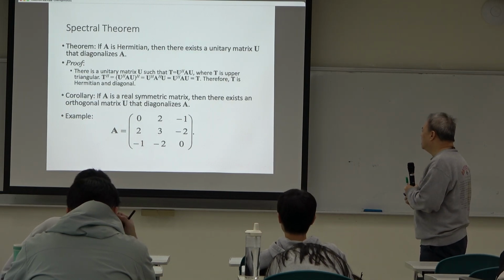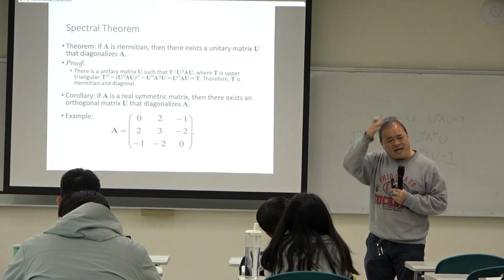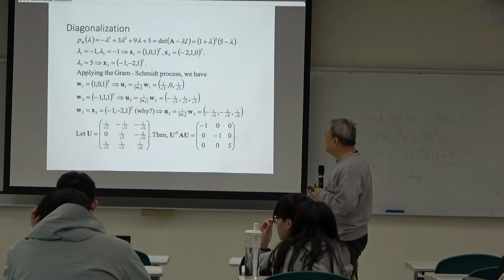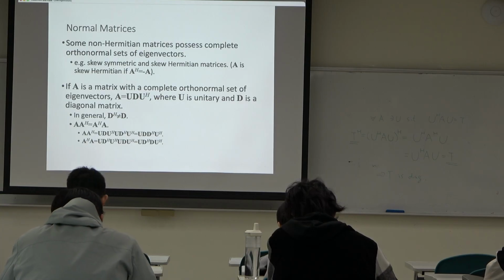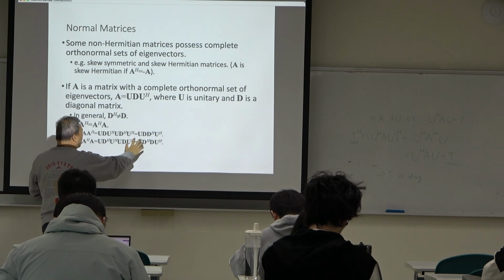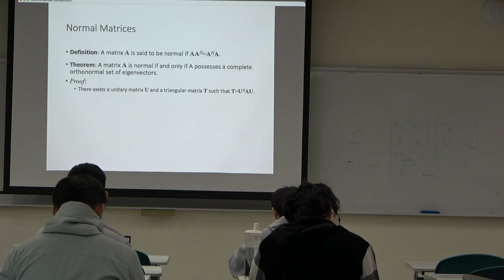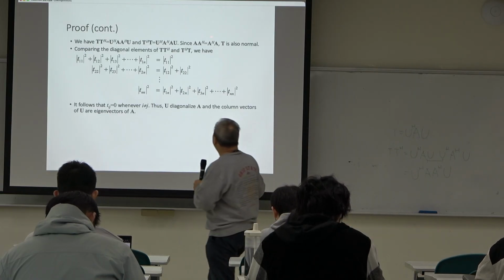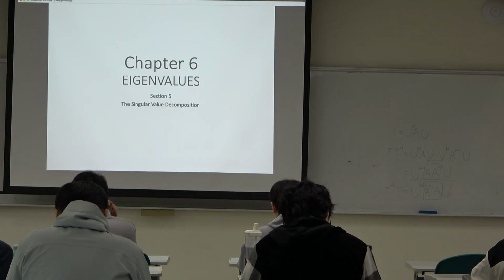線性代數20251210_part4